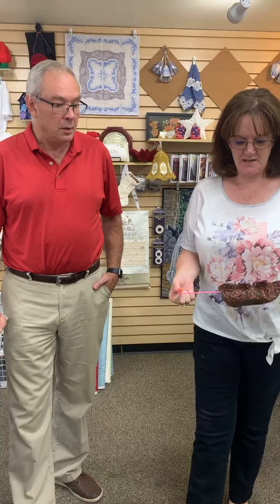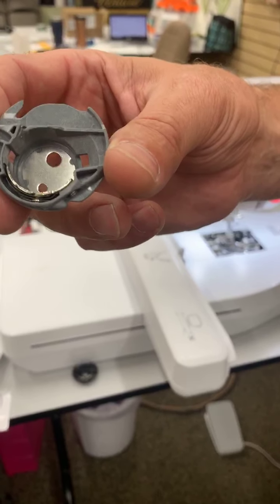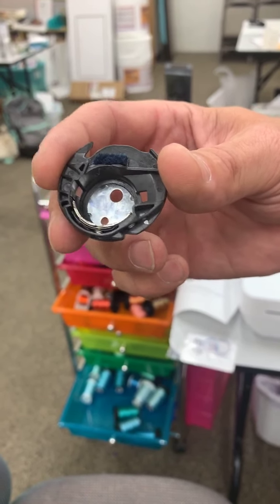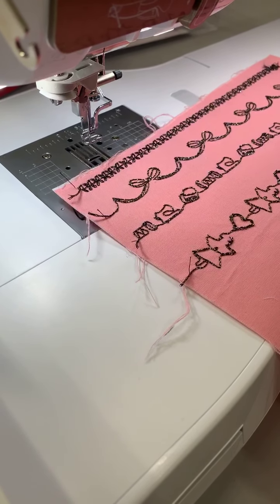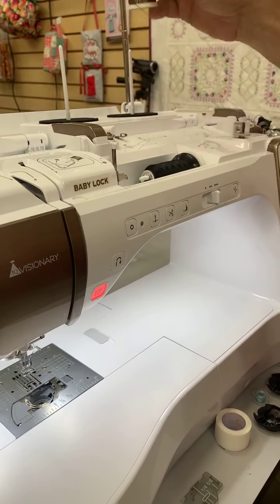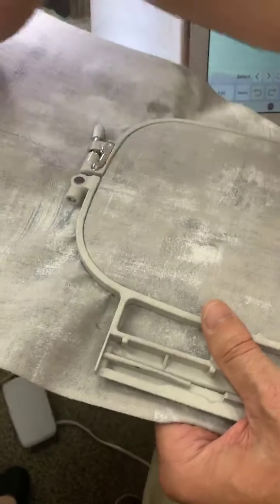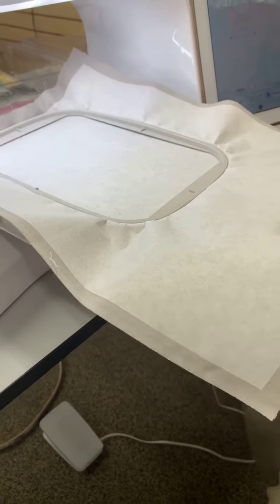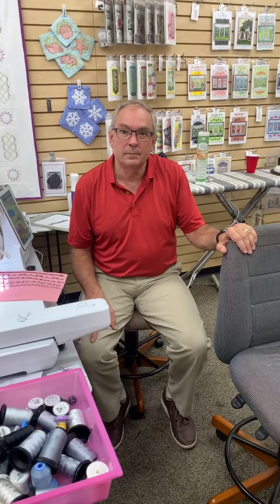Bobbin work on the Solaris and other Babylock and Brother machines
Join Patrick and Kate as they take you through how to effectively do bobbin work on your sewing and/or embroidery machine.